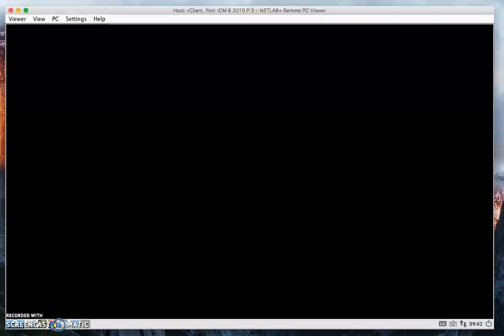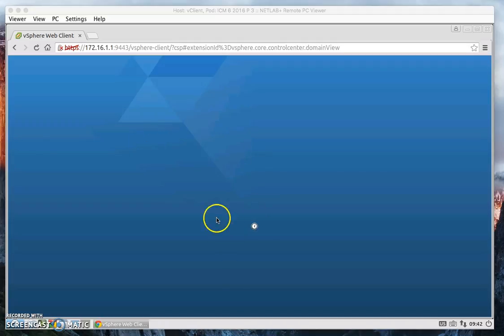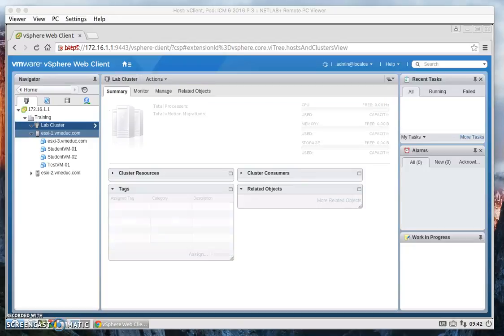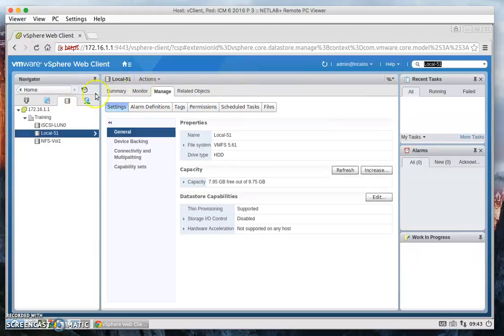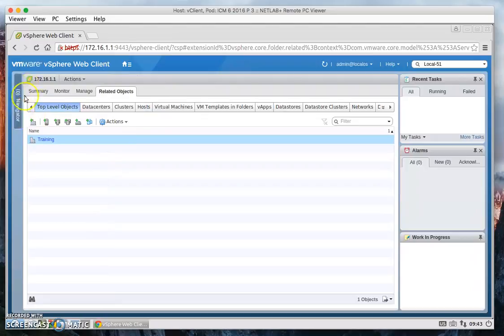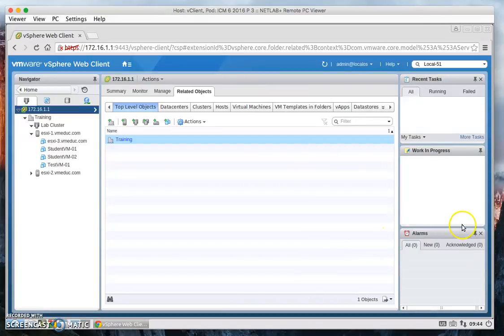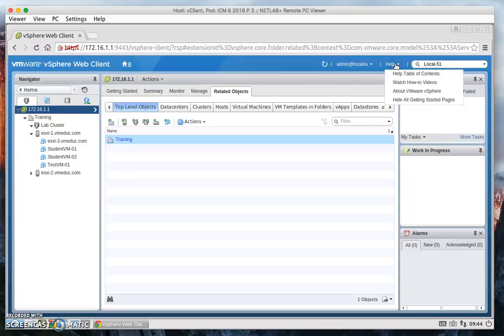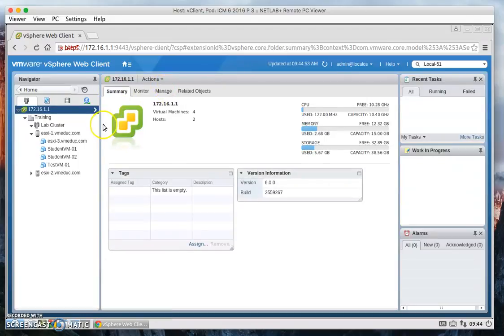VMware vSphere6 - Lab01 - using vSphere web client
using the web client